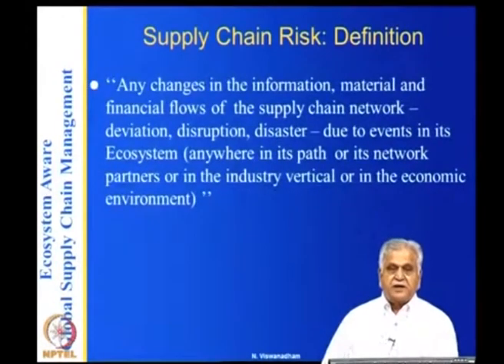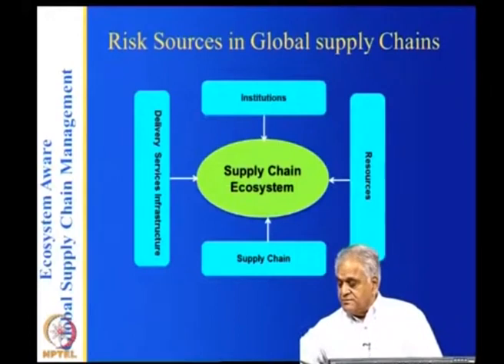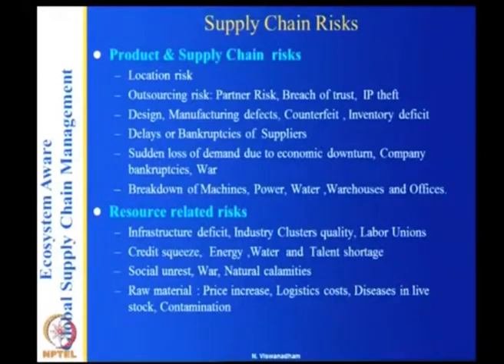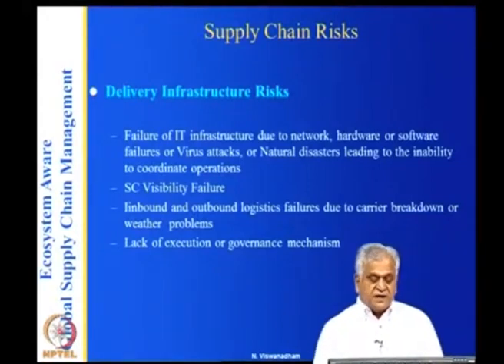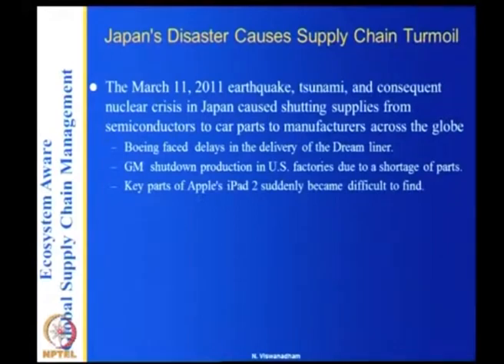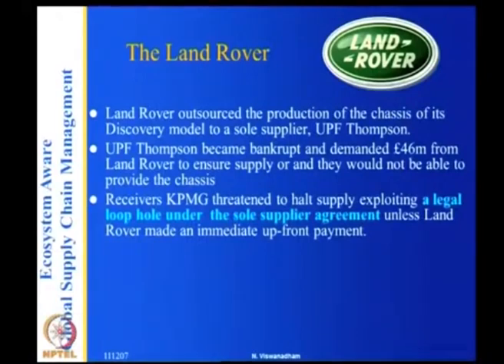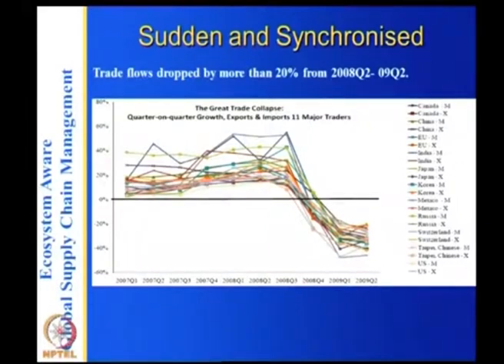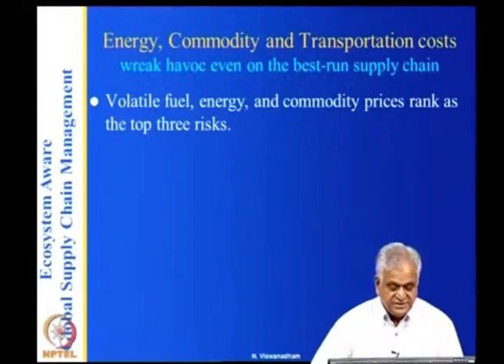Supply Chain Risk-part1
Subject:-Management
Course:-Global Supply Chain Management